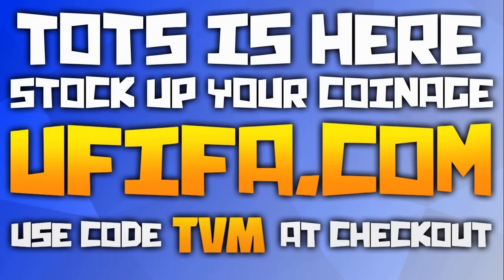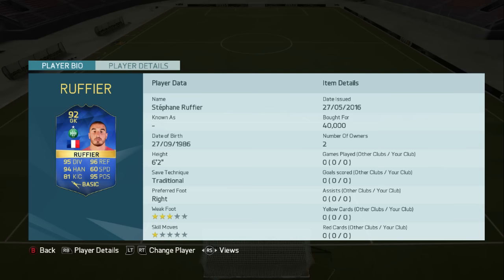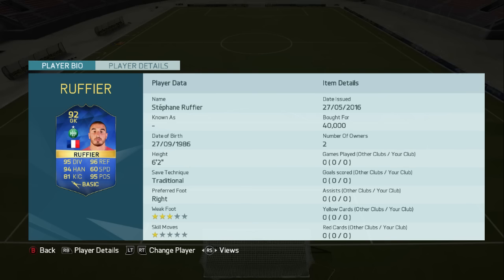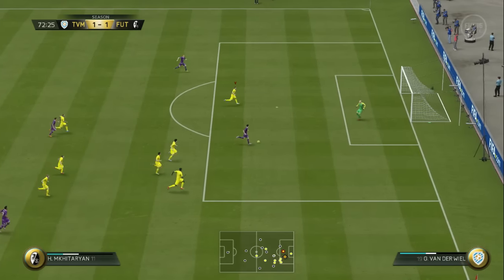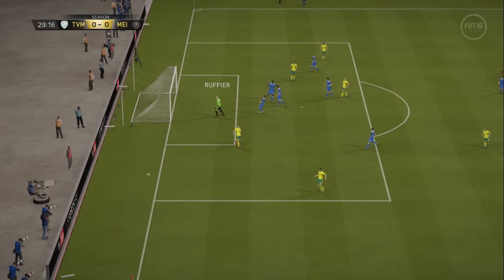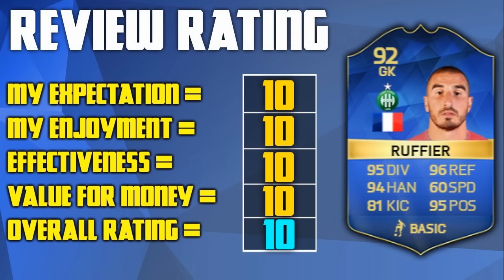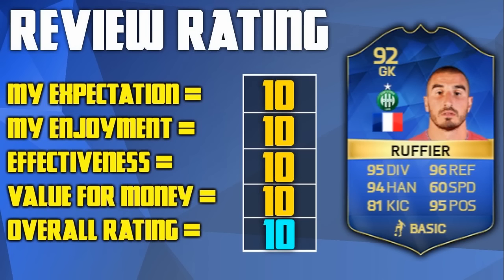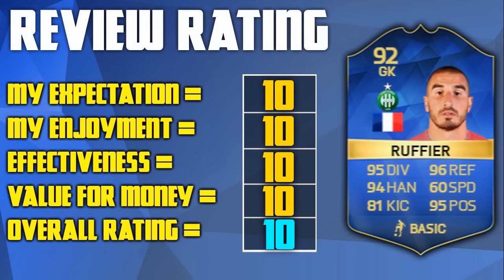FIFA 16 TOTS RUFFIER PLAYER REVIEW !!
WHERE ELSE CAN YOU FIND ME?

WHAT TYPE OF VIDEOS DO I MAKE?

PACK OPENINGS...
Although I haven't been consistent with my pack openings, I aim to be! Every week I will do a HUGE pack opening to mark the new TOTW and whenever there's something nice in packs...

SUB SQUAD BUILDERS...
I have been on and off with squads but now they're here to stay. I will create almost anything on the way to finding that perfect team. Got a squad suggestion? Pop it in the comments!...